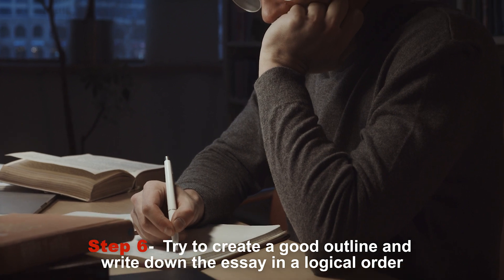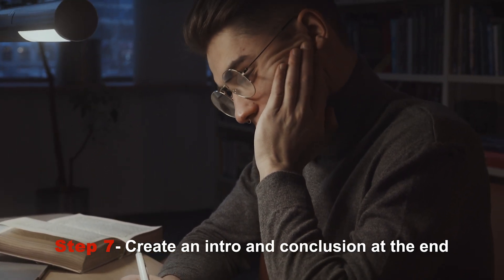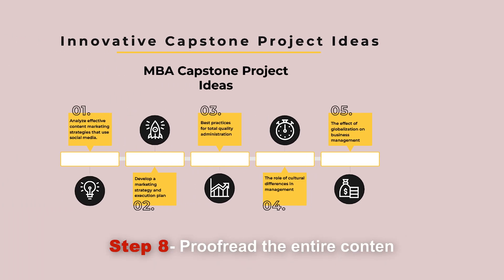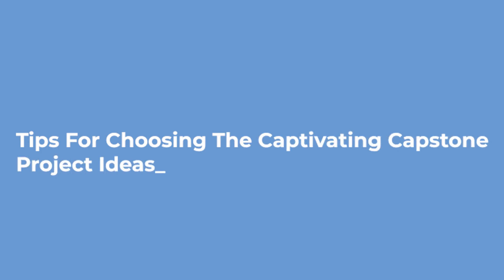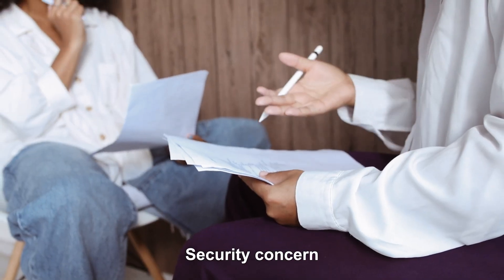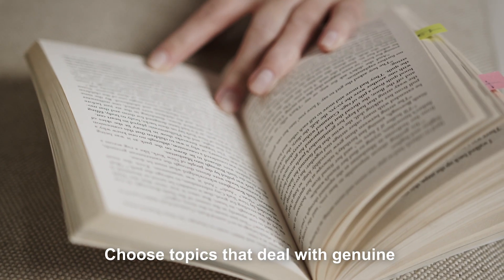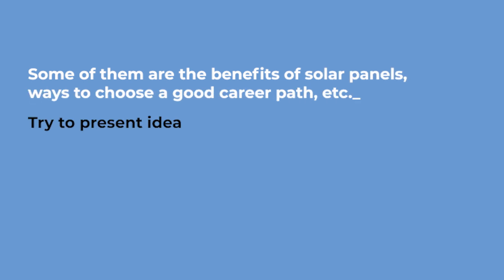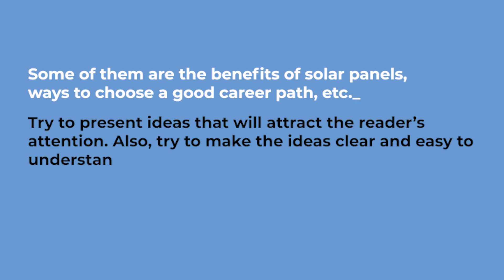The Capstone Project Ideas | Information Technology | Get Grade A With Capstone Project Ideas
Students often look for capstone project ideas when they are on the verge of completing their degree. Also, several students need help selecting one among such Capstone Projects. If you are one of them, this video is for you.

In this video, I will highlight the essential factors related to the capstone project ideas. Also, the step-by-step ways to write a good list of such ideas will be here. Also, watch the video fully; I will give tips to help you choose suitable capstone project ideas.

If you need help with Capstone Project Ideas, get in touch with us

Topics Covered in this Video:
✔️ capstone project ideas
✔️ capstone project examples
✔️ capstone ideas
✔️ capstone project ideas computer science
✔️ cybersecurity capstone project ideas
✔️ capstone project topics
✔️ senior capstone project ideas
✔️ senior capstone project examples
✔️ dnp capstone project ideas
✔️ mechanical engineering capstone project ideas
✔️ medical capstone project ideas
✔️ business capstone project examples
✔️ psychology capstone ideas
✔️ mental health capstone project ideas
✔️ it capstone project ideas
✔️ biology capstone project ideas
✔️ leadership capstone project examples